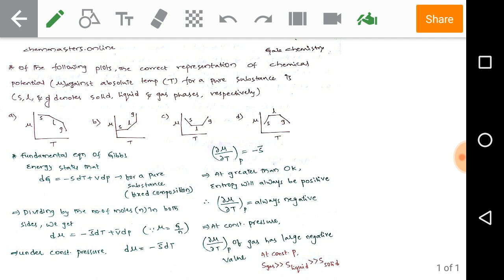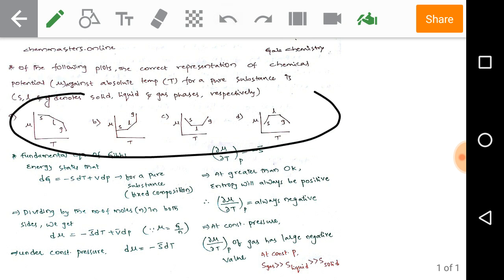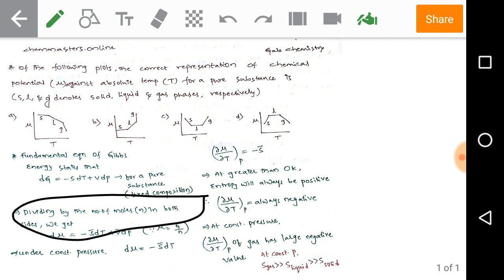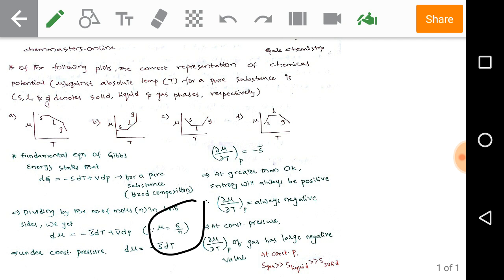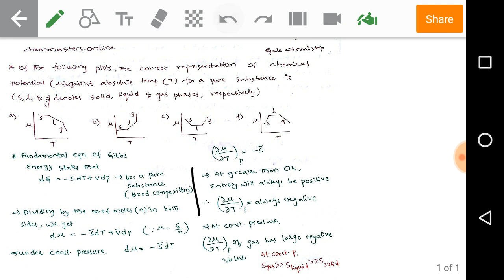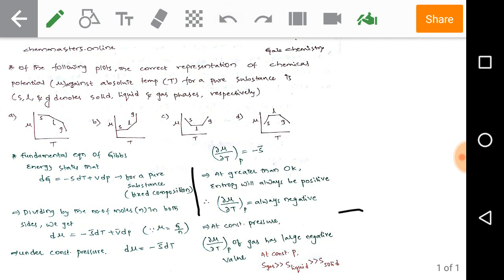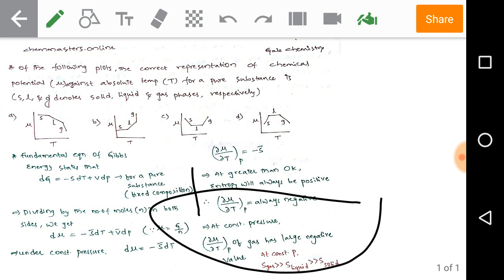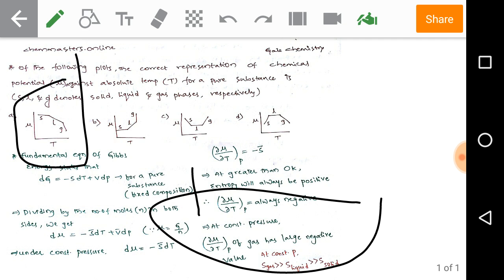chemical potential - gate previous year solved problems (chemmasters.online)